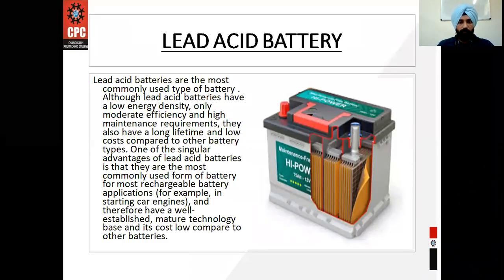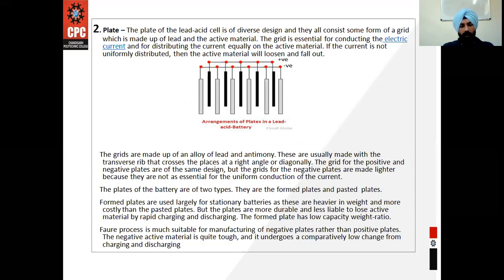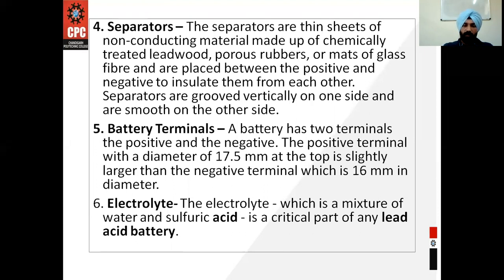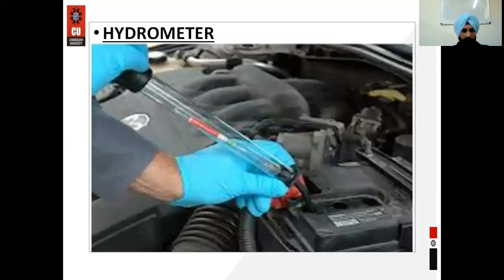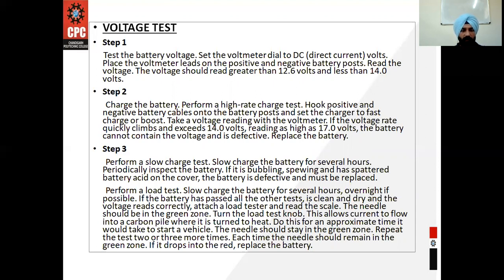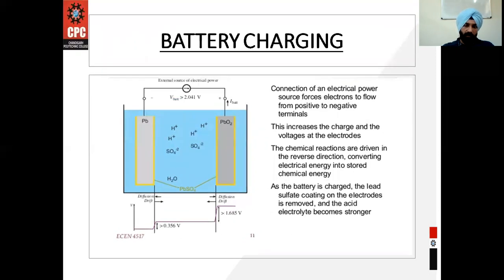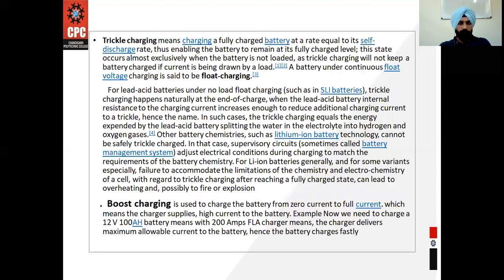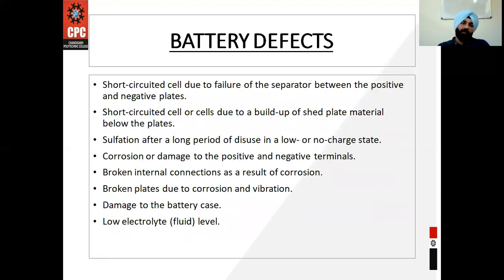LEAD ACID BATTERY